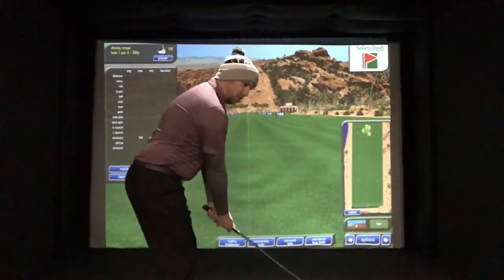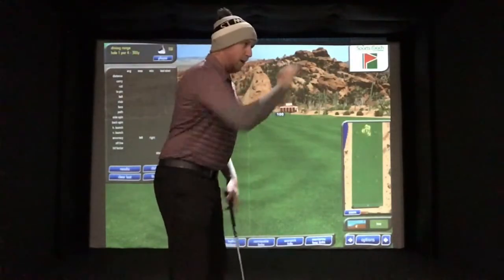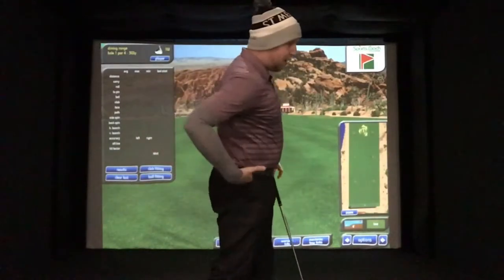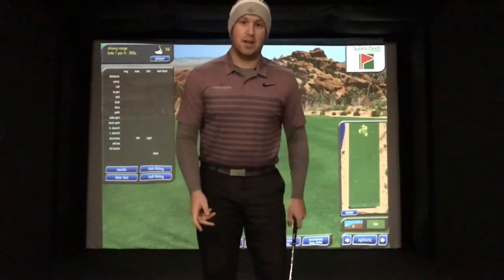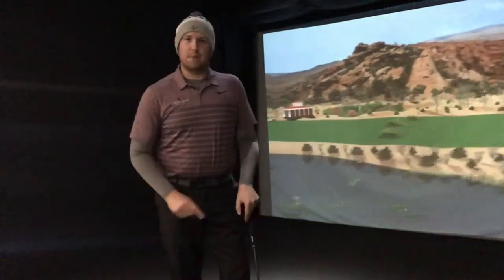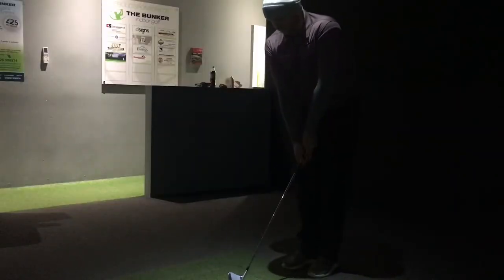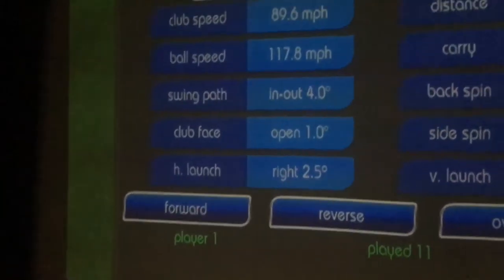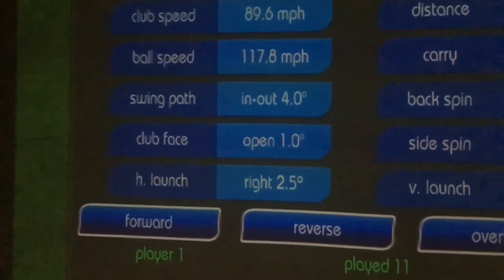HOW TO HIT A DRAW PART 2!!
This is part 2 in my 3 part series on how to hit a draw!!